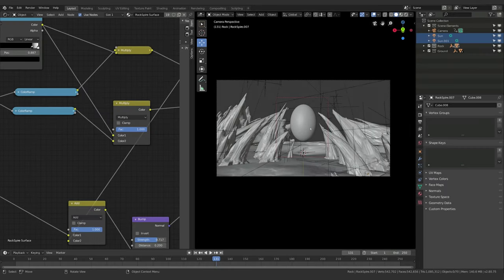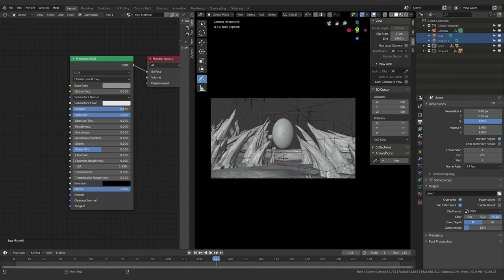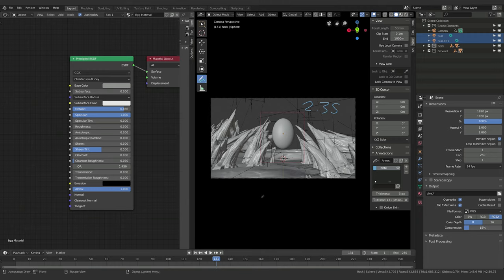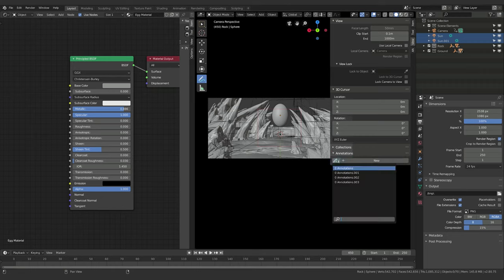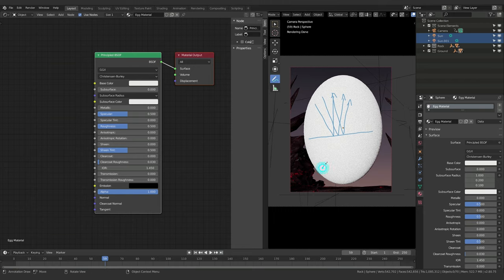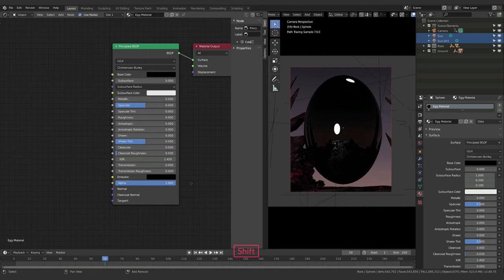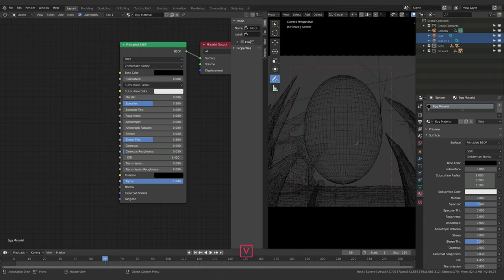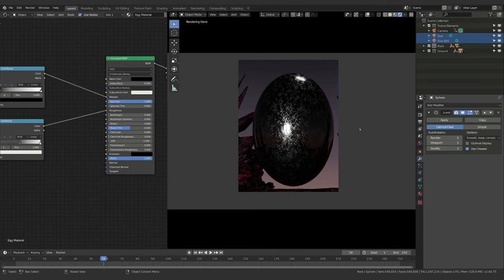Procedural Sci-Fi Landscape - Blender 2.8 - Part 7: Reflections Normals and Metal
In this episode we create the shader for our metallic egg object and use it as a chance to explain and explore the wonderful world of reflections.  We also hit on an explanation of normals and how they work to create the surfaces of you objects.  Oh... and we do metal.  Cool.